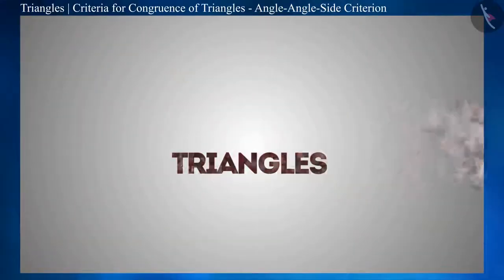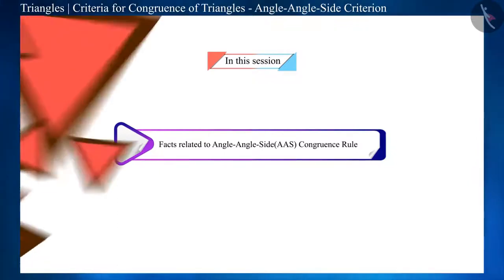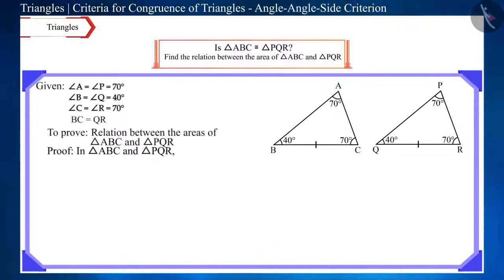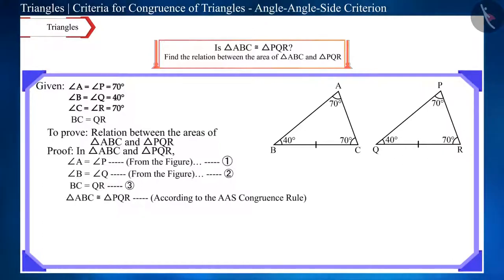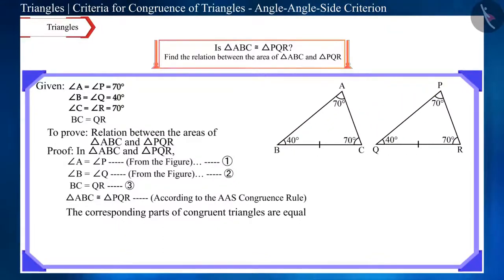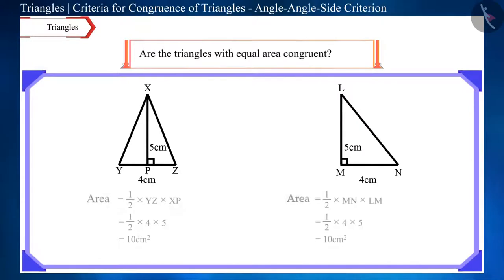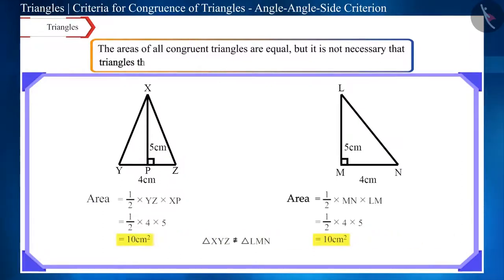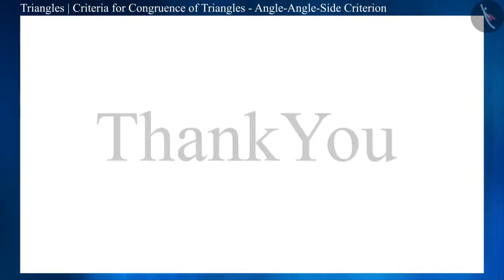Class 9 maths chapter 7 - "Triangles" (Part 9) cbse ncert